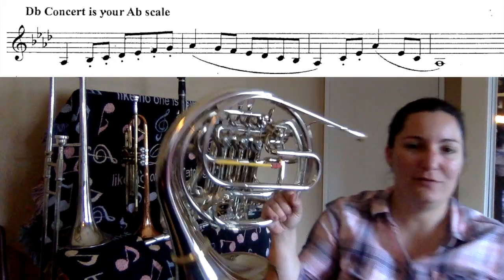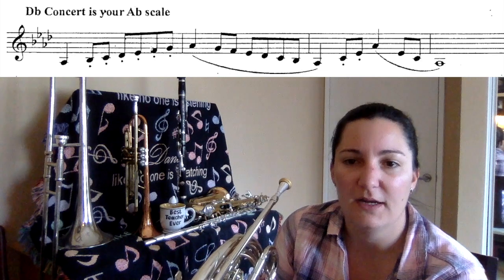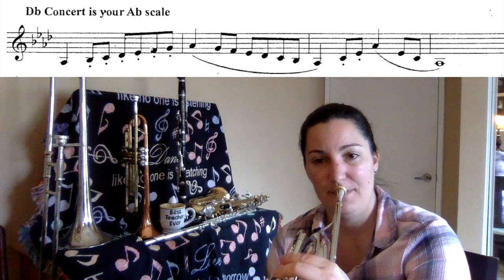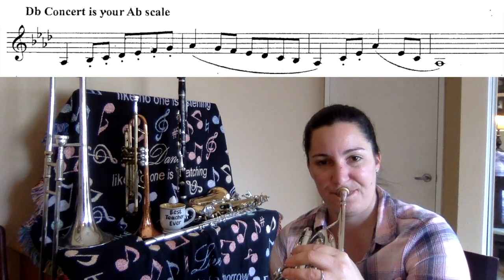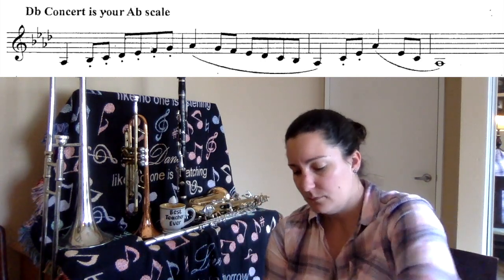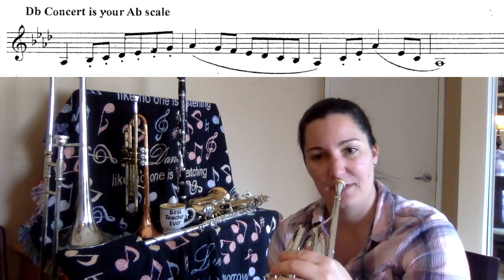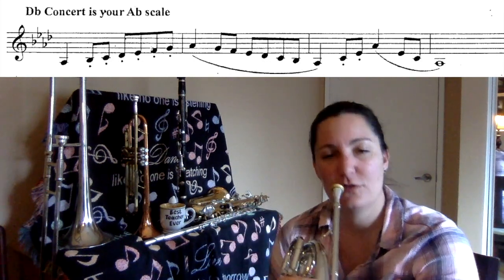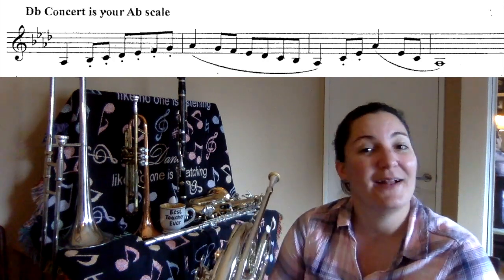French Horn Db Concert w/ Ms. Kossler